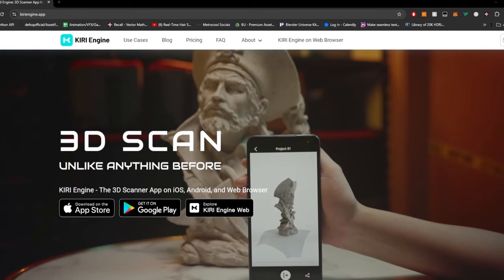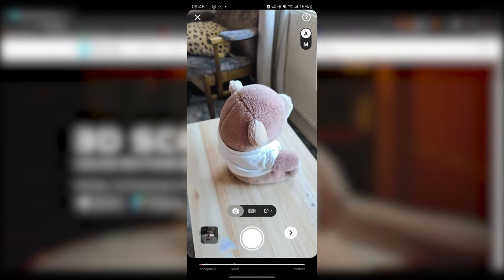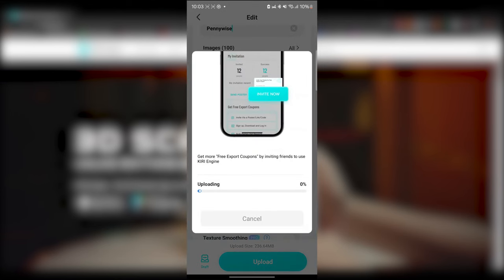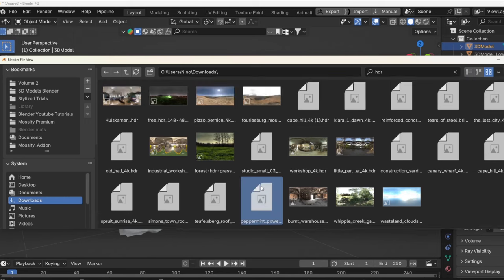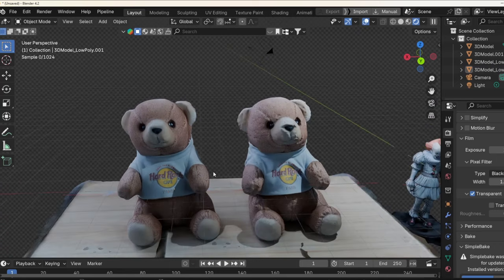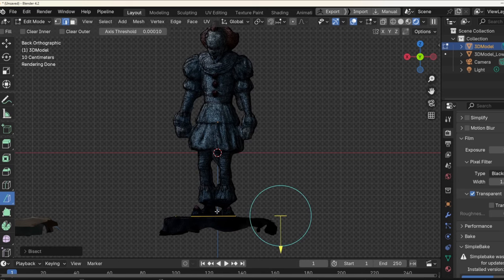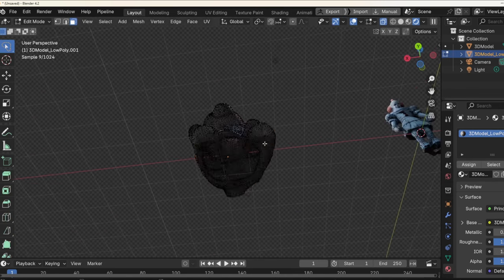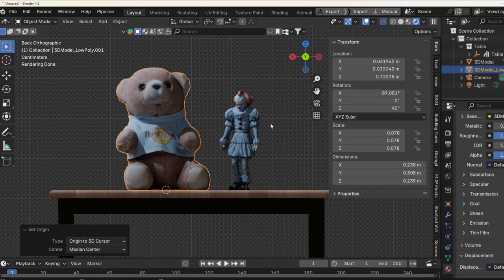Blender Tutorial - 3D Scanning with KIRI Engine!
In this tutorial,  we’ll explain how to create 3D scans of your own objects by using KIRI engine and Blender. It’s an incredible way to capture your own objects for 3D software's and brings over those beautiful textures.

Have questions or want to share your creations? Our vibrant community on Discord is the perfect place to connect, learn, and grow together. We can't wait to see what you create!